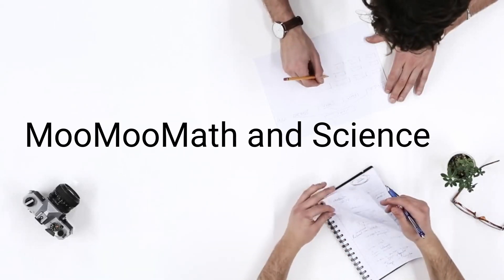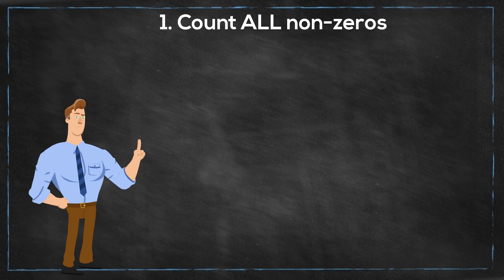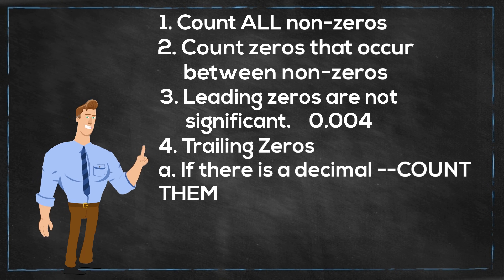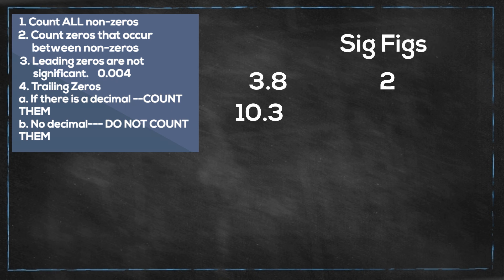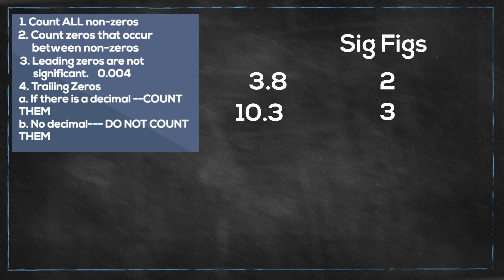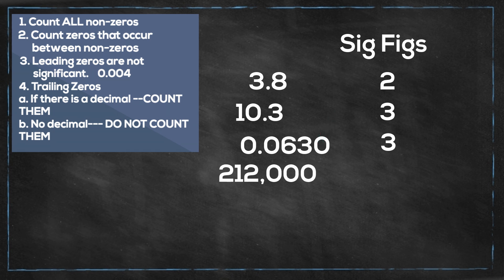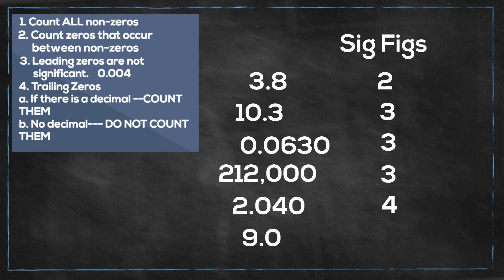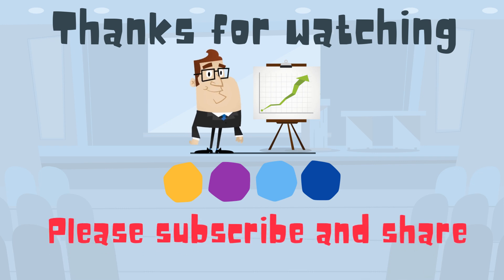Significant Figure Rules (Learn to make sig fig easy)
Sig Fig rules to help you figure the number of significant figures any number contains.
The sig fig rules,
Count all non-zero
Count zeros between non-zero
Don't count leading zeros
Following these rules sig fig can be easy
Count trailing zeros in numbers with a decimal, and do not count without decimal.